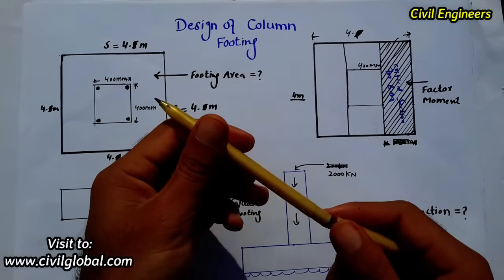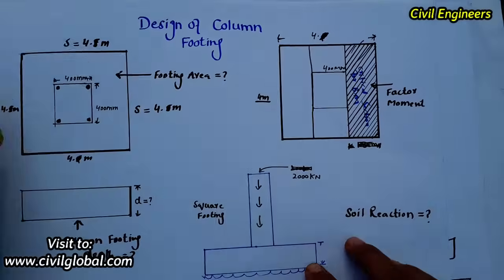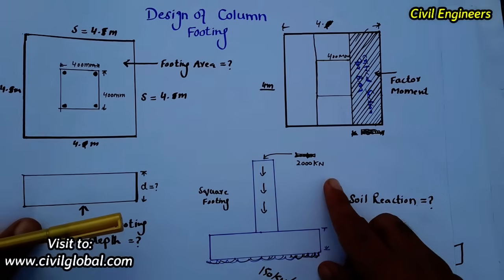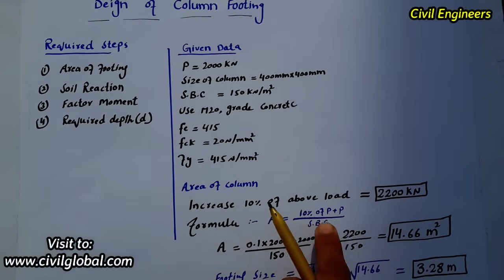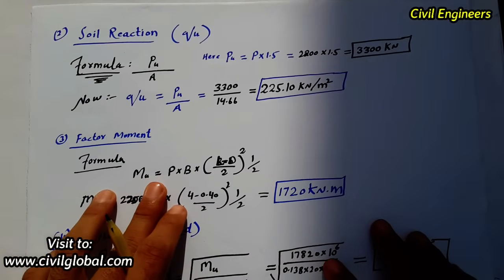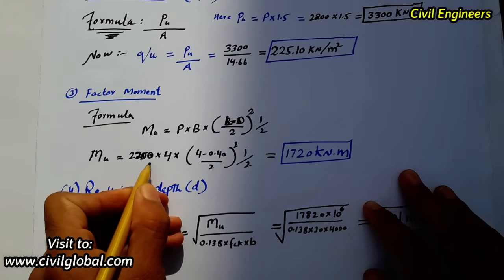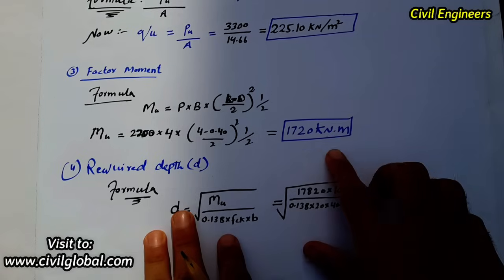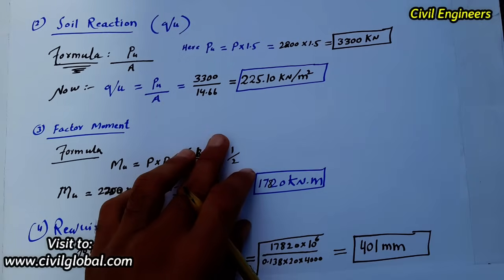Design of column footing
in this Video Lecture you are able to the design the square column footing but this is part -1 and wait for part - 2
To Read Articles :

You Can Watch in this channel:
DAE Civil